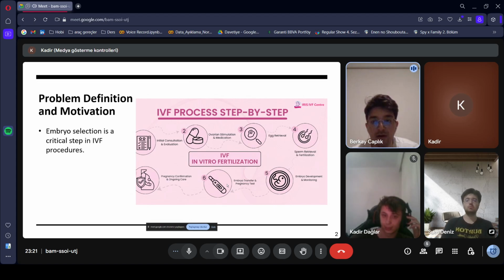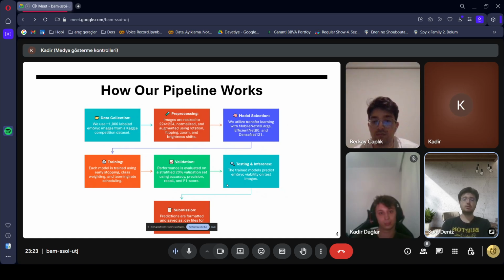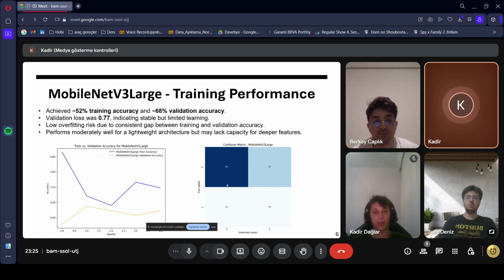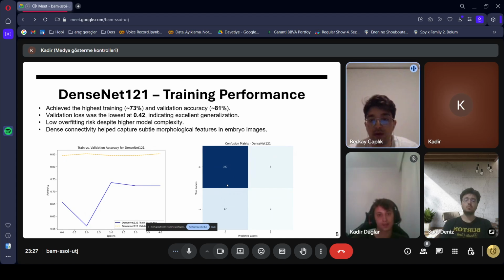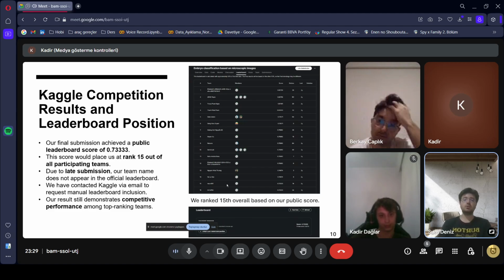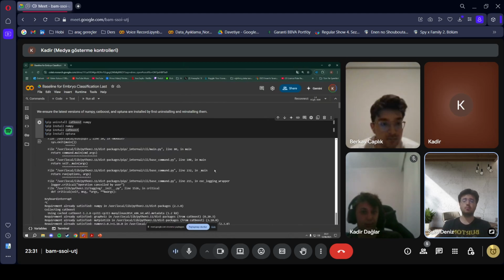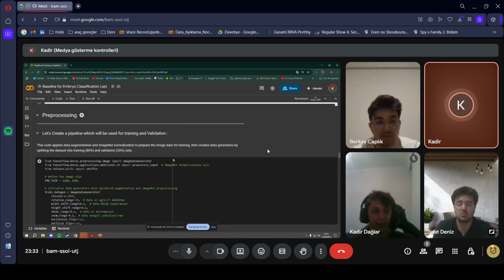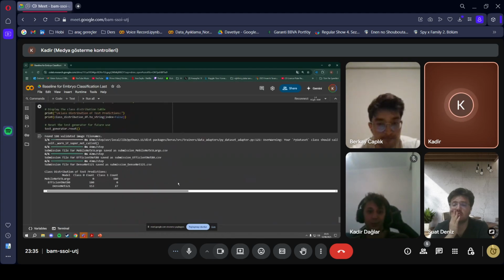EEE406-Suat-Abdulkadir-Berkay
Embryo Viability Classification with Deep Learning
World Championship 2023 – Computer Vision Track, using biomedical image data